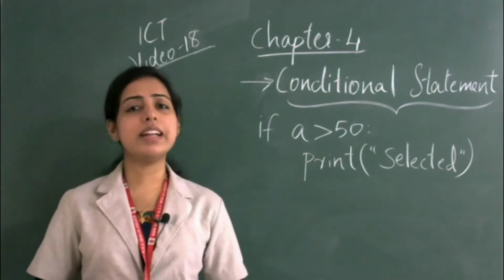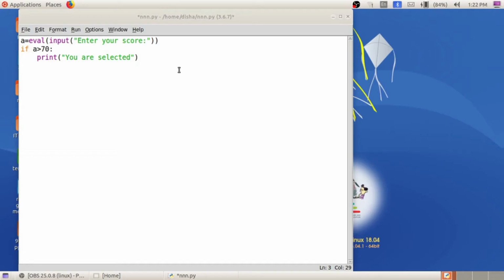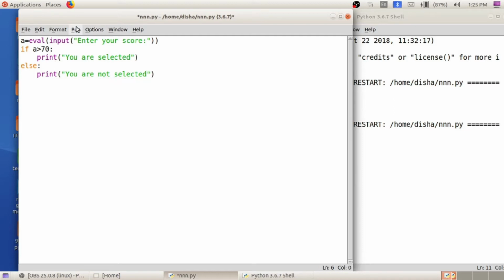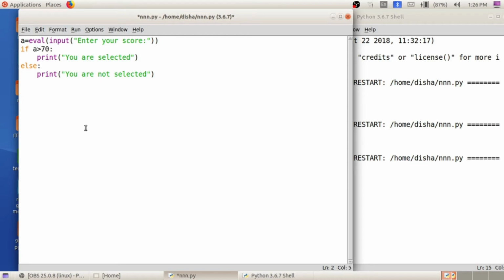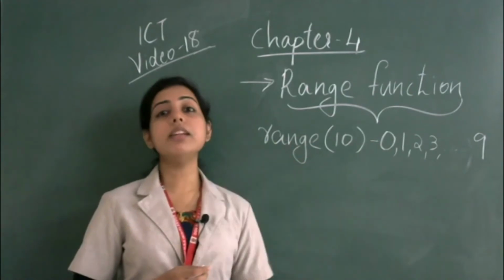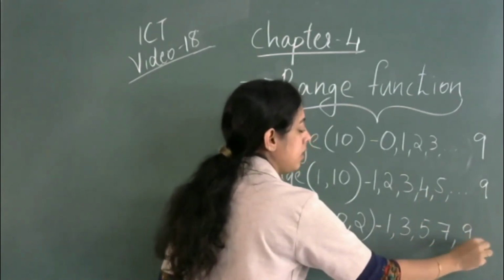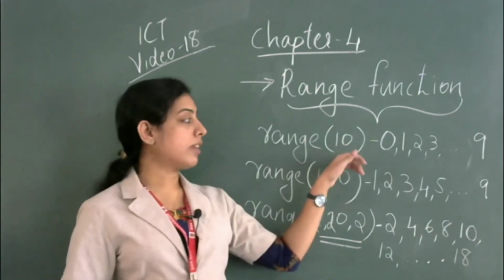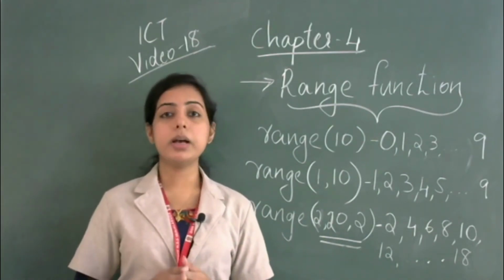ICT Class 9 Video 18